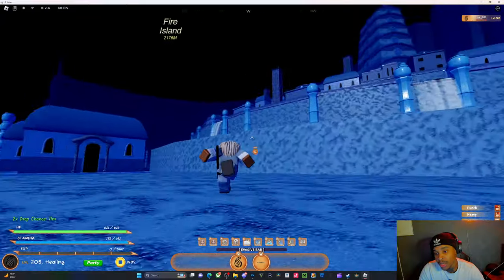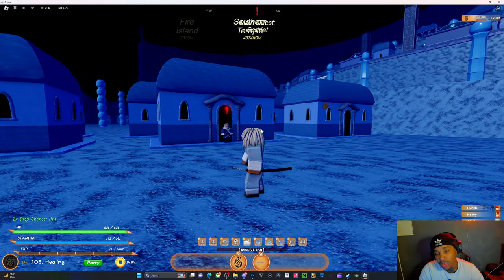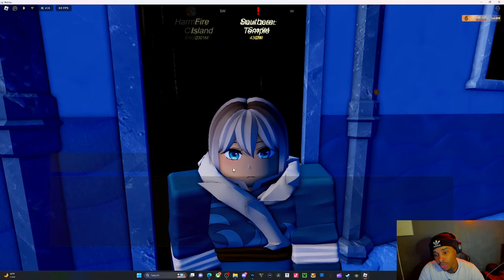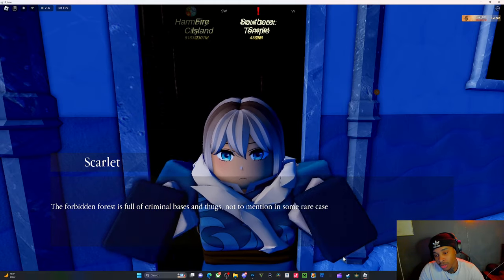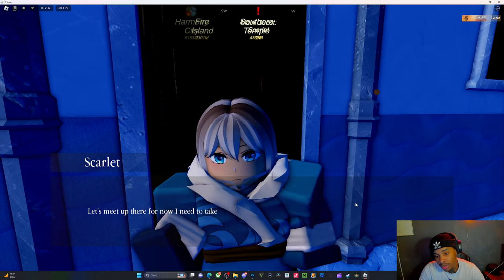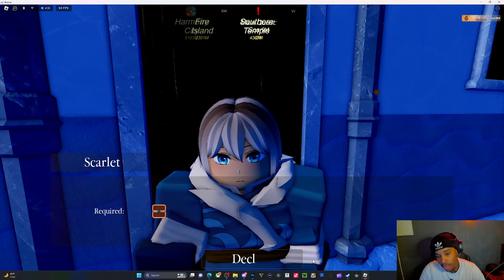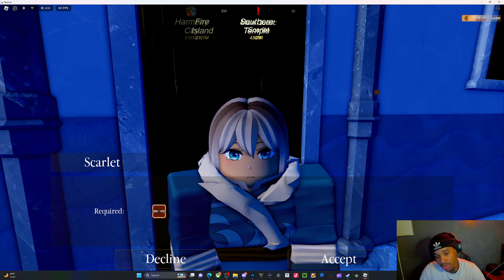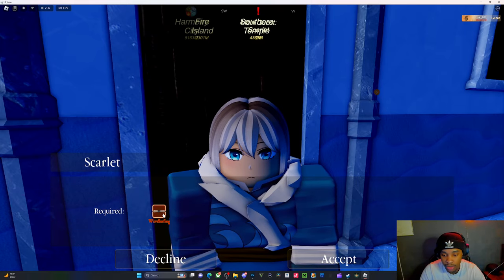How to learn the new scrolls in Rocasting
comment something